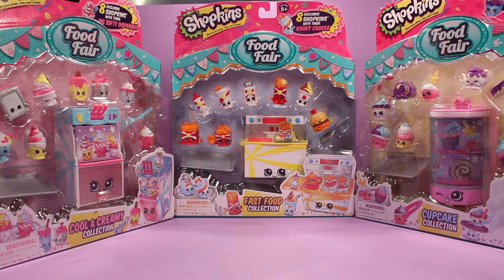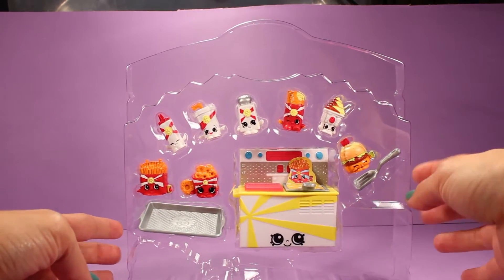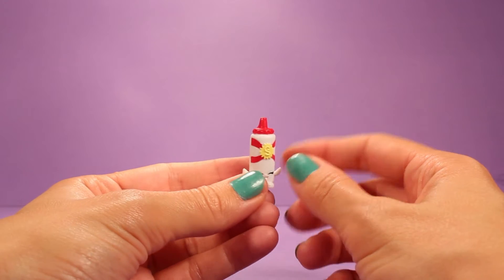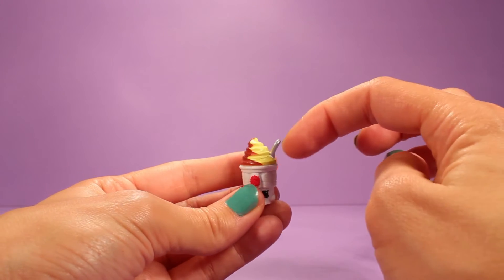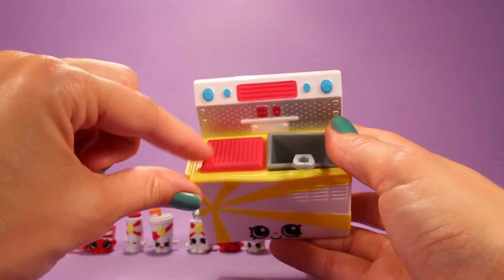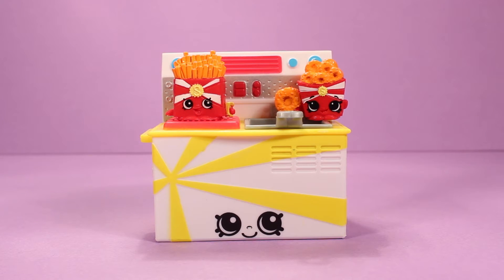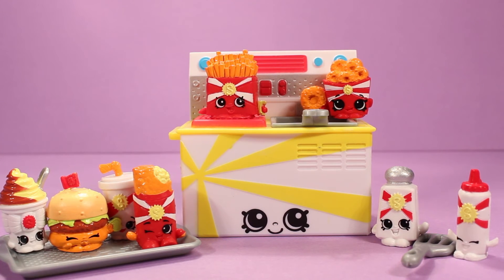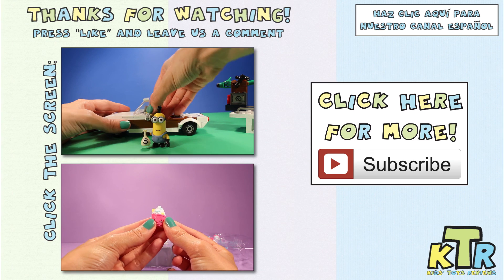★Shopkins Fast Food Collection★ Season 3 Food Fair - Unboxing & Review - KTR Videos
Shopkins Fast Food Collection from the Season 3 Food Fair Line – We’re unboxing and reviewing this adorable Shopkins Playset. It comes with 8 EXCLUSIVE Shopkins and they are all super cute! ☺